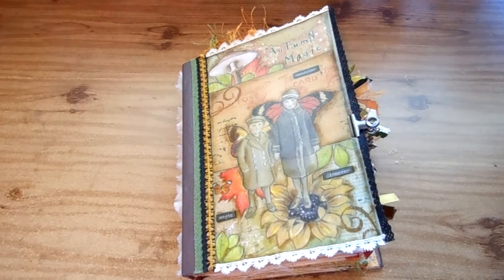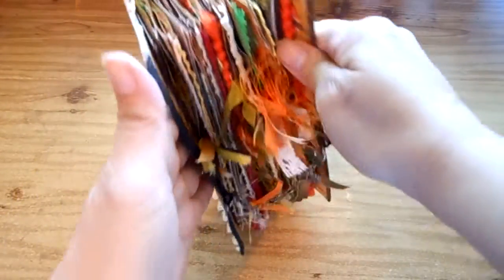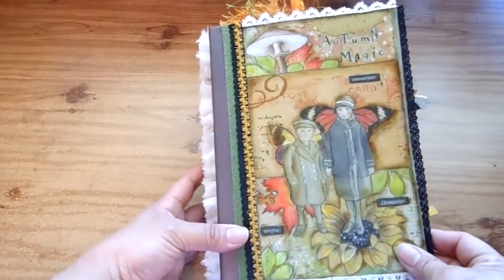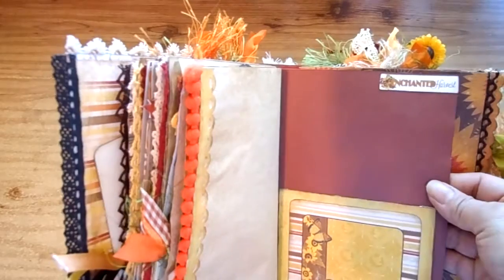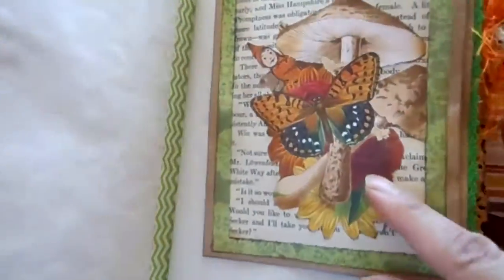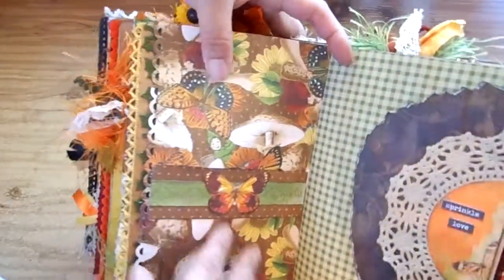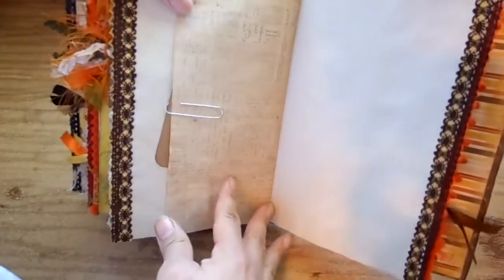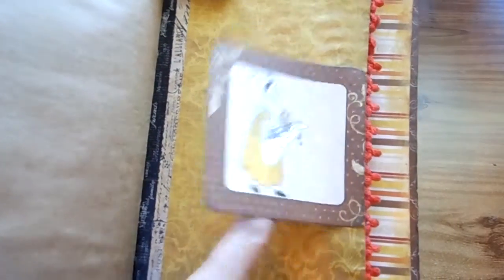Autumn Magic Junk Journal-SOLD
Thank you for stopping by and watching. This chunky book has sold but you are welcome to use any of my ideas. The journal has sold but you are welcome to use any of my ideas. This video is not intended for small children since the journal is not intended for them. Some of the pieces in journal are small and not safe for a young child. Furthermore, the creation of the journal is intricate and requires tools not intended for small children.